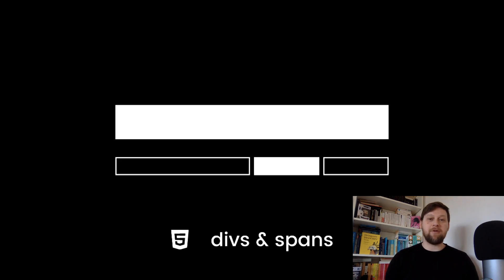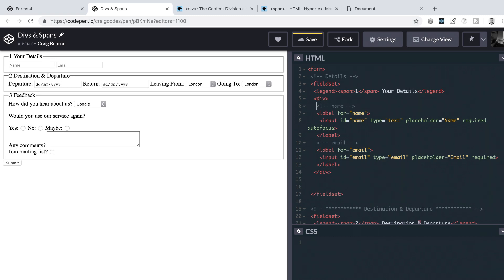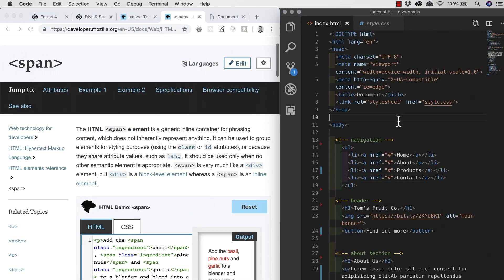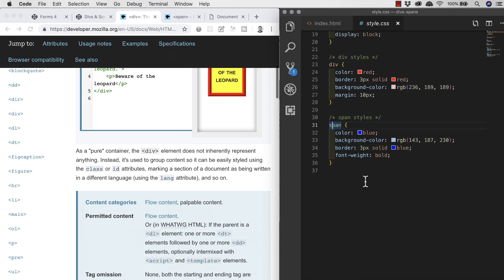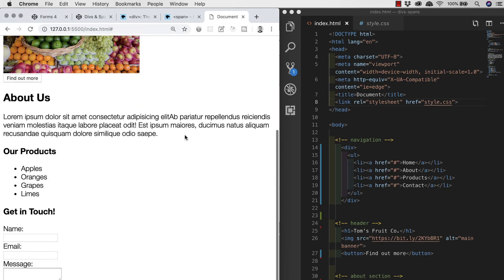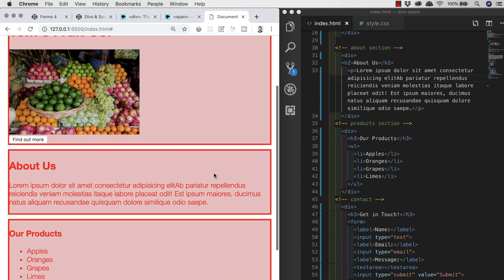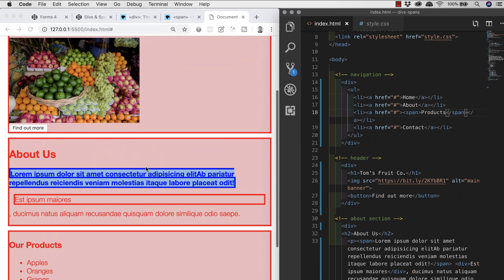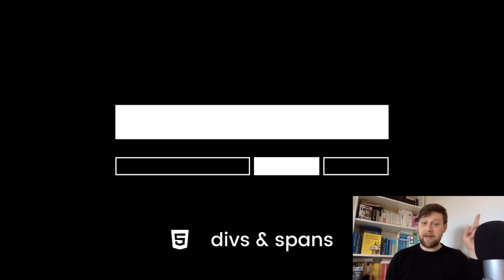How and When to Use Divs and Spans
► In this video, we take an in-depth look at divs and spans - what they are, why we use them, and how they work. Also, how they differ from one another.

HTML is all about giving meaning to content, and the majority of HTML tags are meaningful.

When we see a footer, header, or table element in our code, we immediately have a good idea of their intended purpose.

But div and span elements apply no meaning to their content, despite being used extensively. So why do we use them?

Well, divs and spans are used to divide or contain content where more semantic elements are not relevant or suitable. Span elements isolate content inline, whereas a div creates a block-level division.

► Timestamps:
0:00 Start
1:26 Looking back at where we used spans in the last video
2:03 Divs do nothing visually by themselves
3:05 Why we use divs & spans
4:36 How to use divs
7:22 Example of adding divs to a webpage
10:28 How to use spans
12:33 Spans are inline elements and divs are block-level elements
14:19 Summary